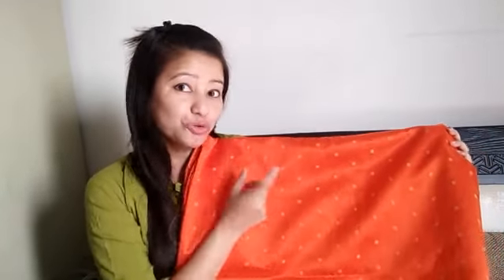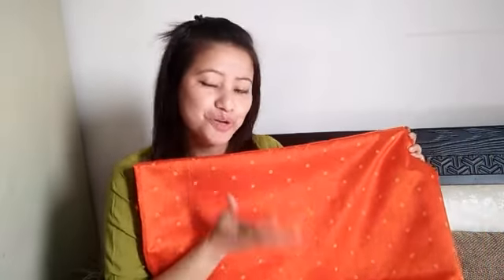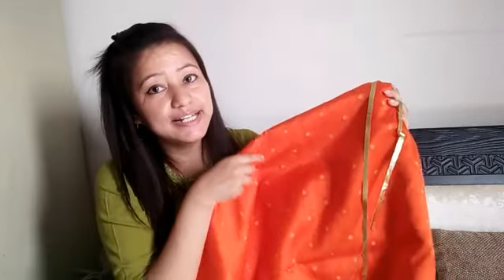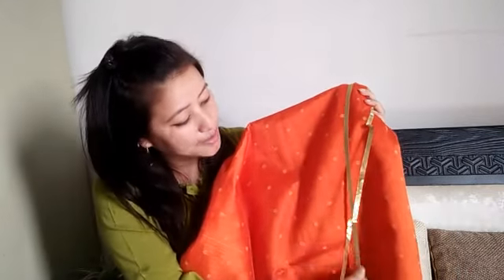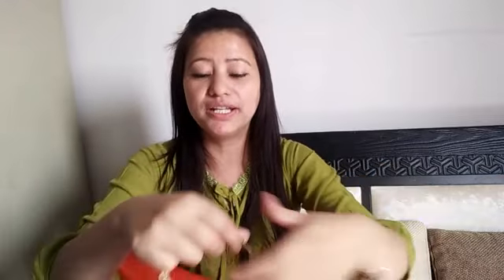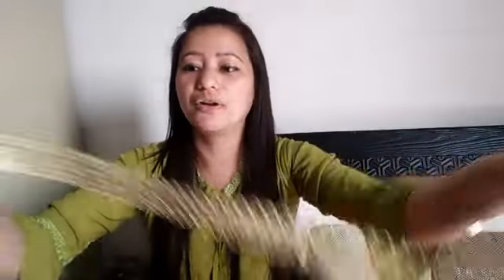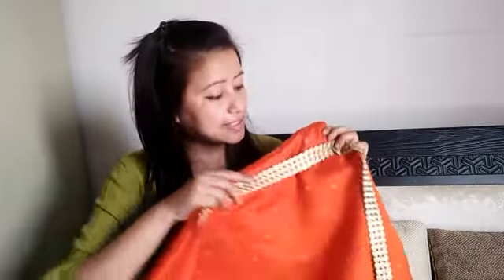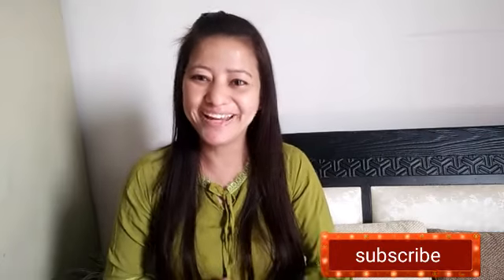Simple कपडे को Gotta Patti lace से डिजाइन करे || Punjabi Suit Design Ideas || Salwar Kameez